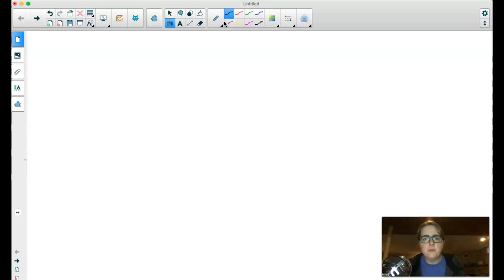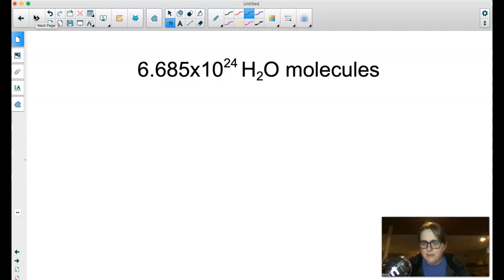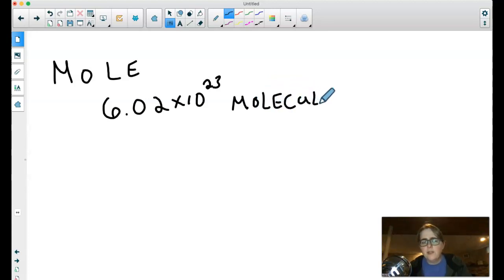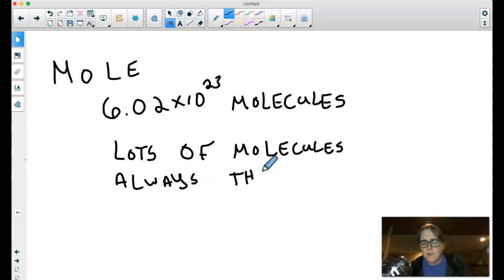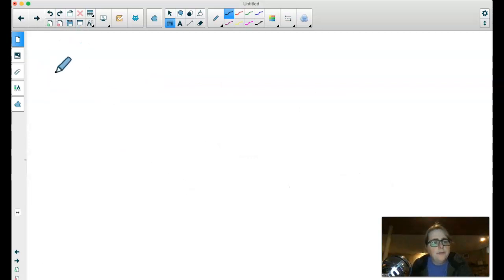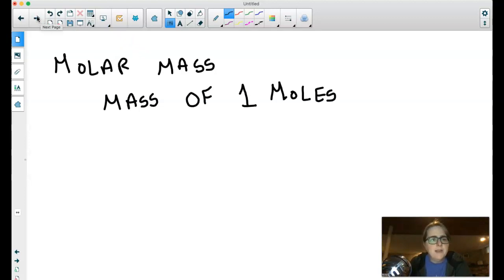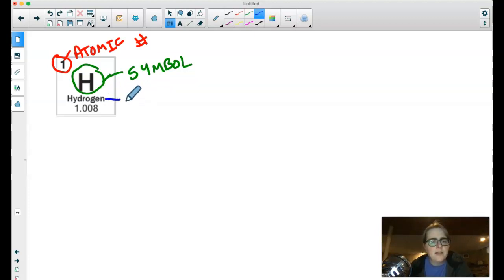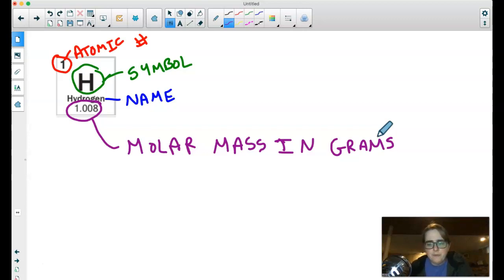What is a mole?